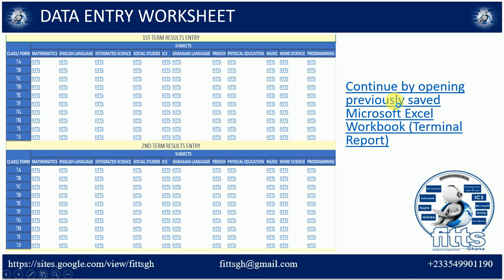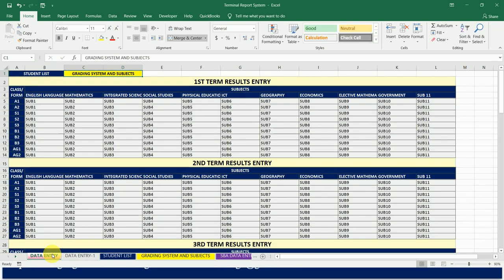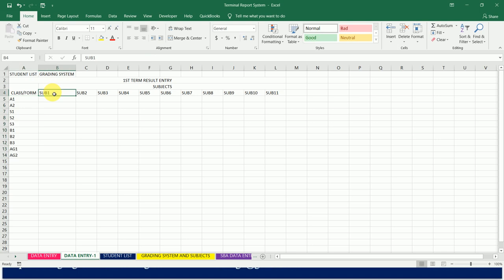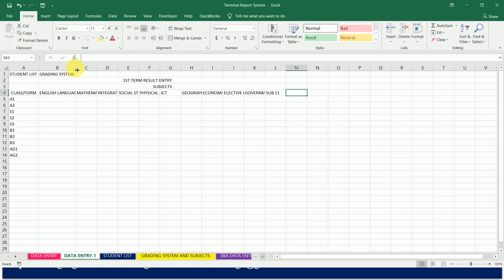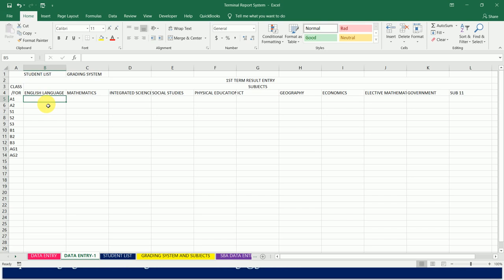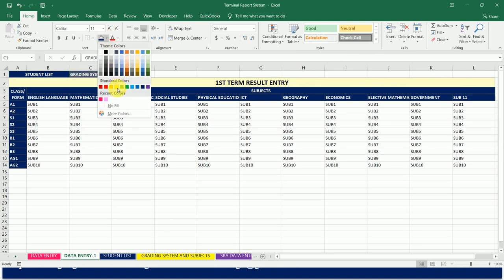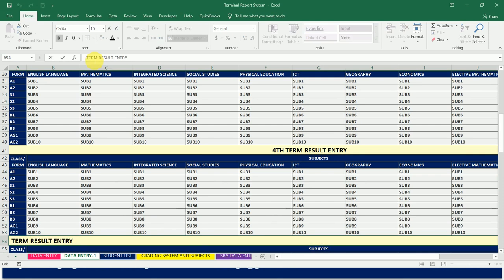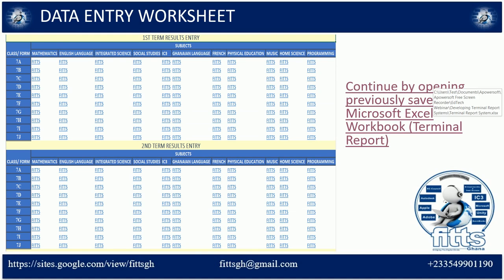Lesson 6 - Data Entry Worksheet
📚 Lesson Overview:
In this lesson, you will learn how to create and manage data entry worksheets using Microsoft Excel skills from the Microsoft Office Specialist (MOS) program. This session focuses on efficiently organising and maintaining data for accuracy and reporting.

✨ What You’ll Learn:
How to design structured data entry worksheets
Tips for accurate and consistent data input
Using Excel features to streamline data entry
Best practices for validation, formatting, and error reduction

🎯 Why This Matters:
Mastering data entry worksheets ensures you can handle large datasets professionally, reducing errors and improving workflow efficiency—skills valuable in any workplace or academic setting.

🚀 Take Action:
Upgrade your Excel skills, boost your resume, and stand out in your career with MOS certification!